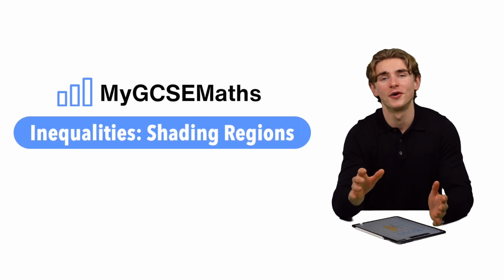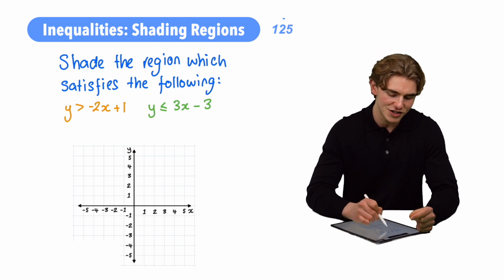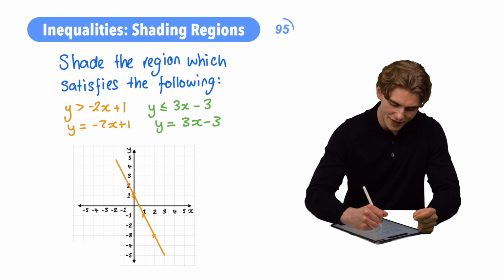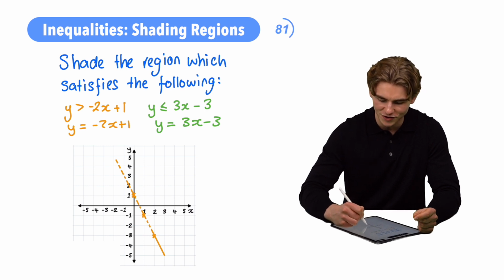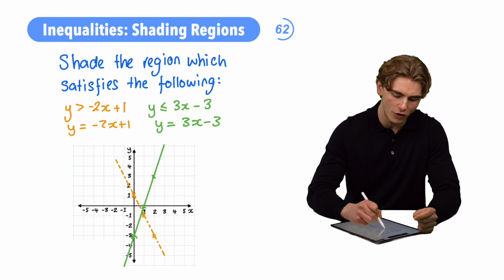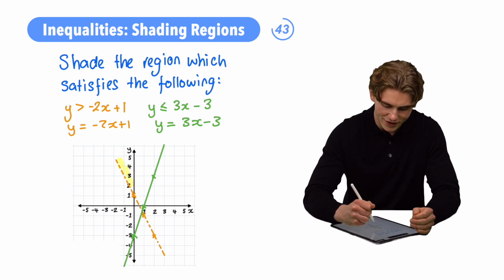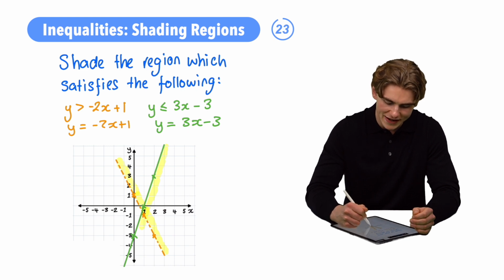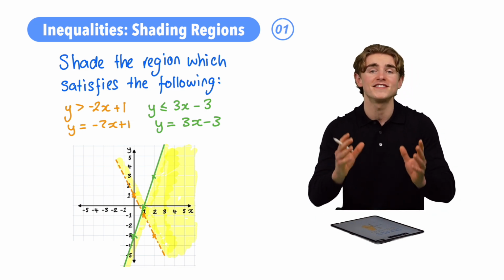Shading Regions with Graphical Inequalities | GCSE Maths 2025 | 359/400